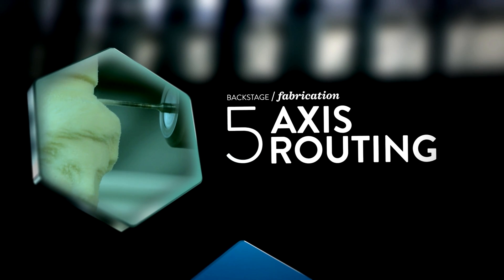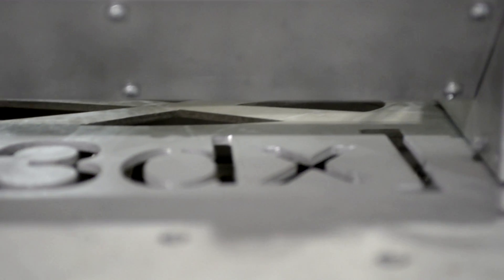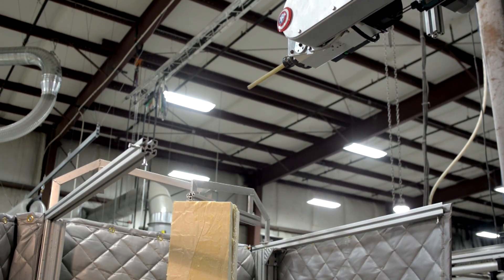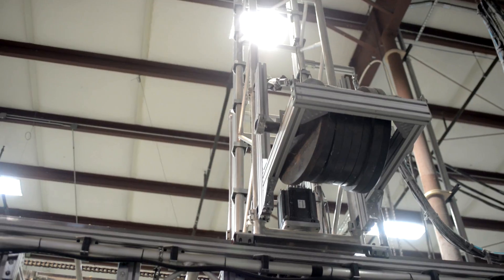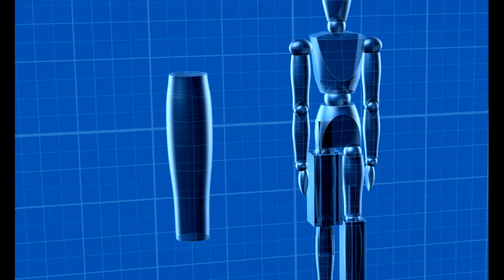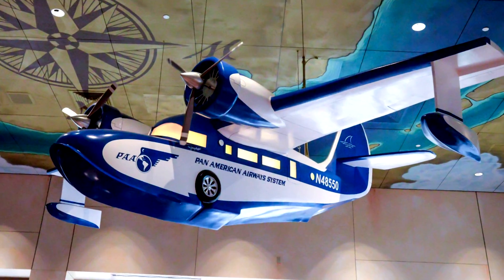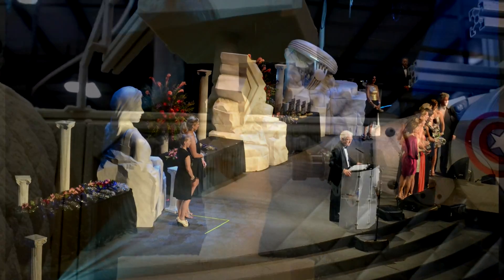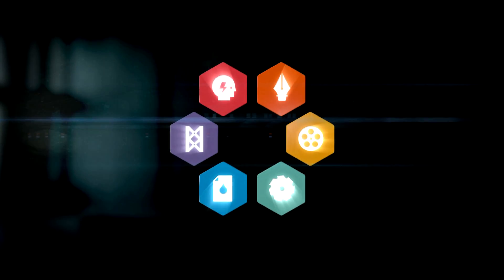[3dx] - FIVE AXIS IAAPA30